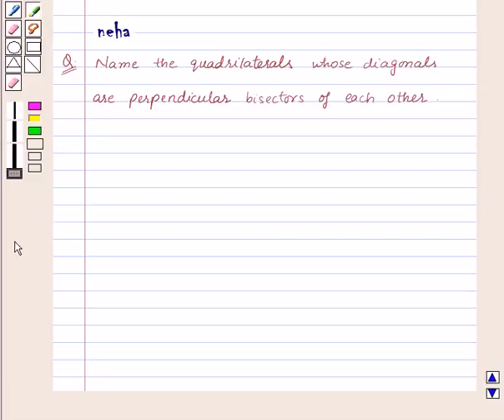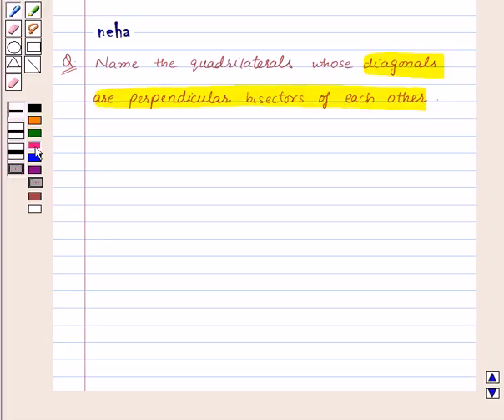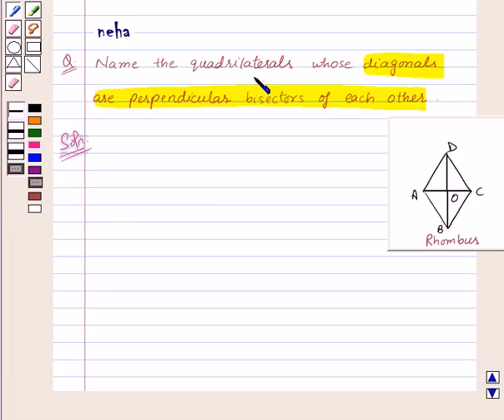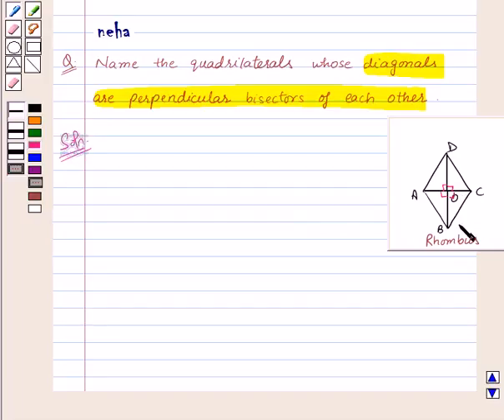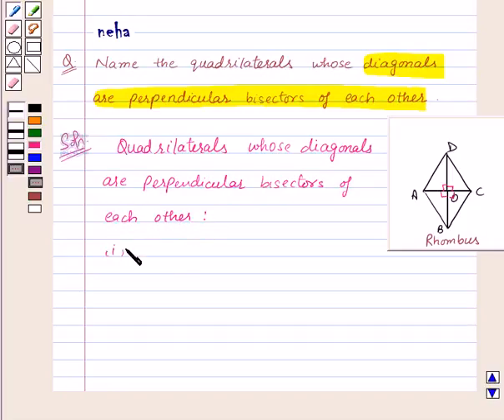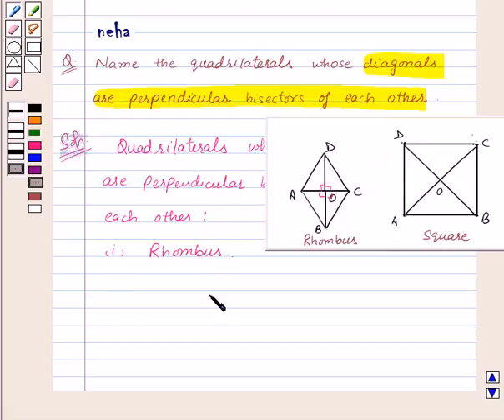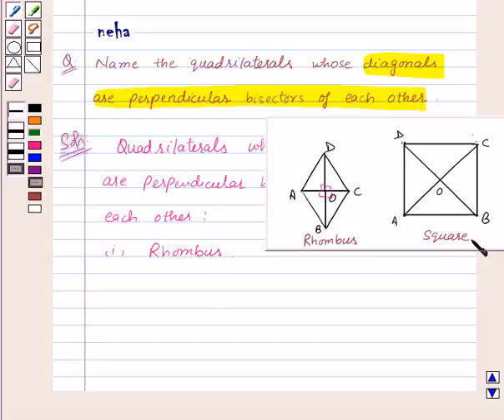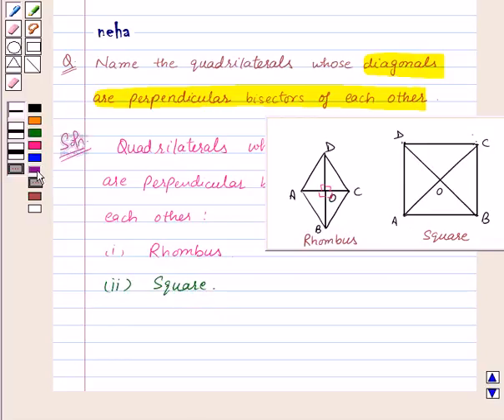Maths VIII NCERT 2008 3 3 4 4ii